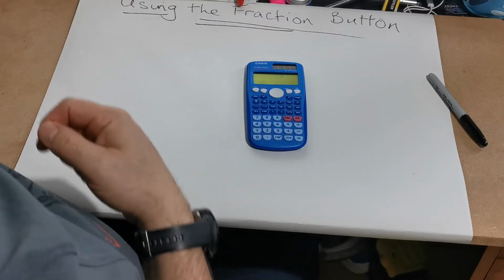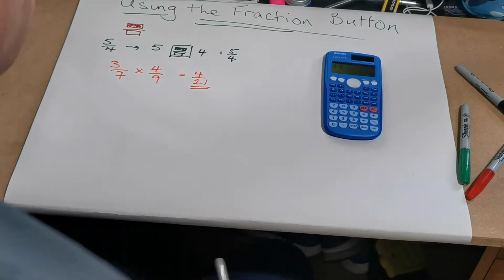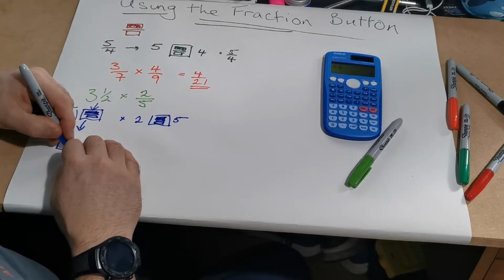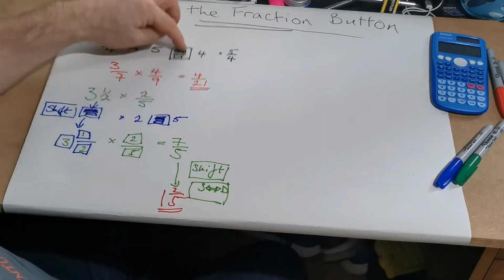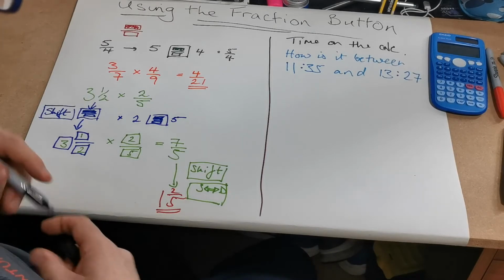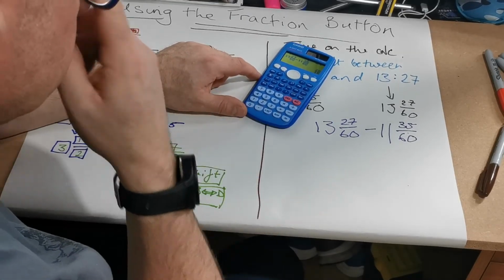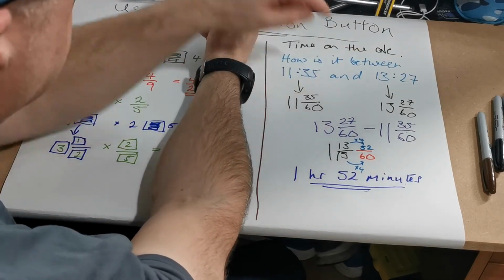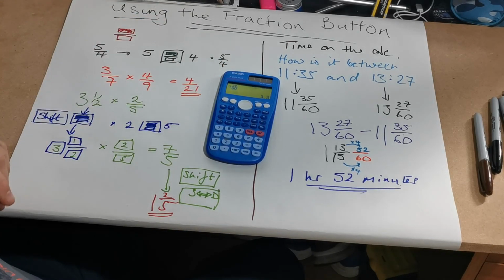Yr 7 Maths - The Fraction Button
How to use the fraction button to enter fractions and mixed numbers.  Going on to working out calculations involving time.